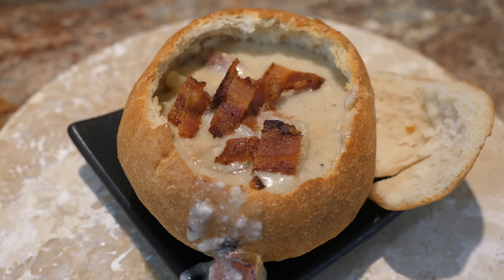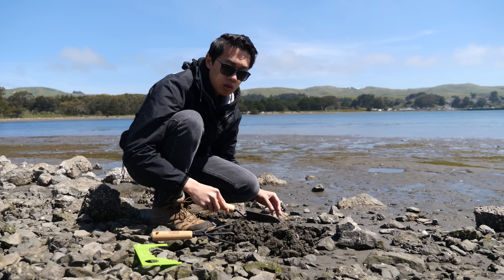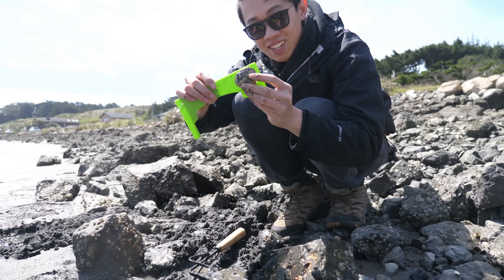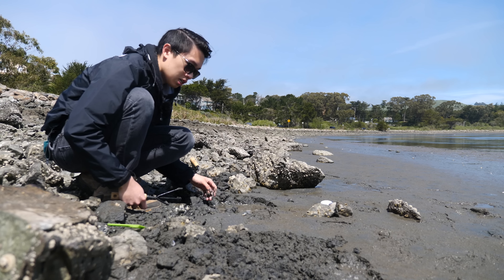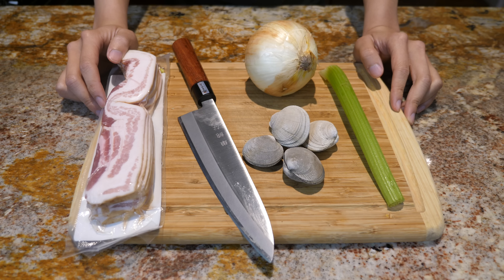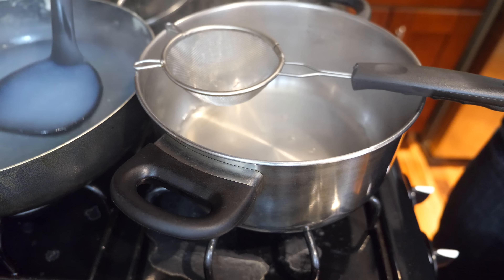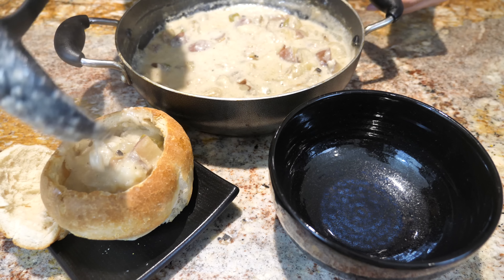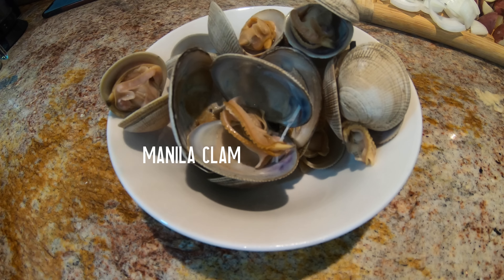Absolute Beginner's Guide to Clamming & How to make New England Clam Chowder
Being from the East Coast, we prefer our chowder a certain way so we wanted to share with you our New England clam chowder recipe! Hopefully you can go clamming and make this too!

Ingredients: 4 strips bacon, 1 8 oz bottle of clam juice, 2 cups of homemade clam broth, 1 celery stalk chopped, 5 red potatoes chopped, 1 onion chopped, 1/3 cup flour, 1 cup whole milk,
flour slurry (mix 1/2 cup half and half and 1/3 cup flour), clams (however many you want)

Directions:

Clam Broth:
1. Fill a pot with the clams and enough water to cover them, then an additional 1 inch of water above it.
2. Bring to a boil and cook covered for about 4 minutes.
3. Adjust heat to low and cook for an additional 10 minutes.
4. Remove clams as they start to open. When cool enough to handle, remove clams from their shell.
5. Strain broth to get rid of extra particles/shell pieces.

Chowder
1. Cook bacon until crispy and remove from pan, leaving some bacon fat left (you can keep rendered bacon fat in a glass jar and use it for later cooking).  Chop/crumble bacon to desired size
2. Cook onion and celery until tender.
3. Add potatoes and both the homemade clam broth and bar harbor clam juice (called juice, but is broth).
4. Heat on high until boiling. Once boiling, lower heat to low-low medium and cook uncovered until potatoes are tender.
5. Add in milk, clams, and half of the bacon and cook for 3-5 minutes.
6. Add flour slurry slowly while whisking and cook until thickened.  (The slurry is what will make the chowder thicker)
7.Pour into bowl and top with bacon.
8. Enjoy!